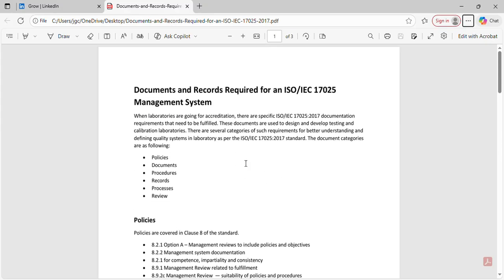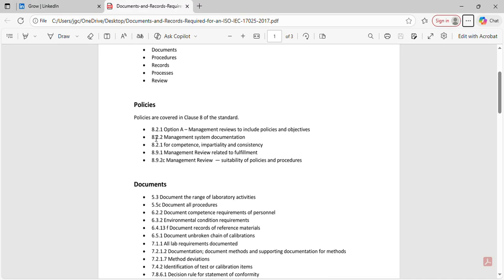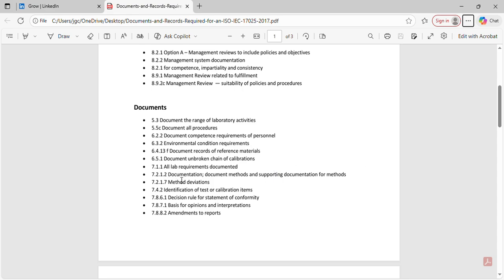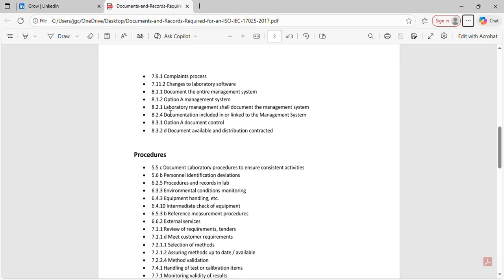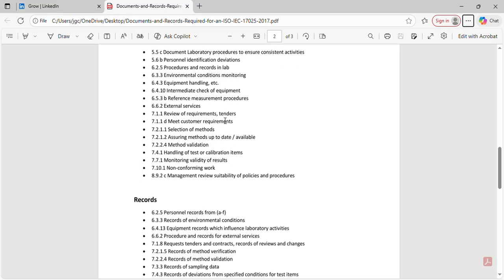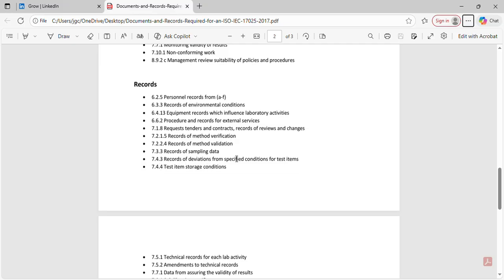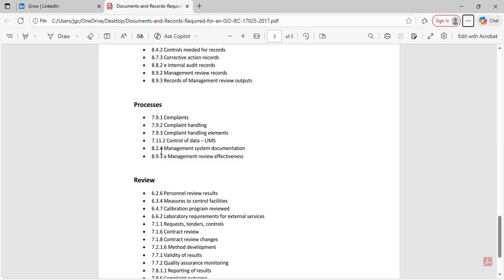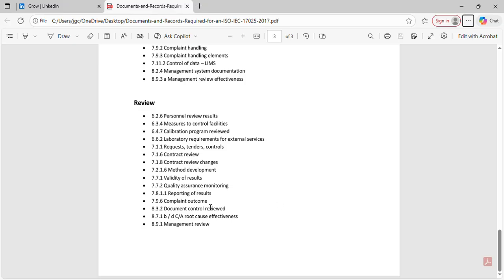Documents and Records Required for an ISO IEC 17025 2017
URGS International Certification & Inspection Pvt. Ltd. provides ISO/IEC 17025:2017 consultancy services for testing and calibration laboratories. We support complete implementation, documentation, method validation, uncertainty measurement, internal audits, and accreditation preparation.

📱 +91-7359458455